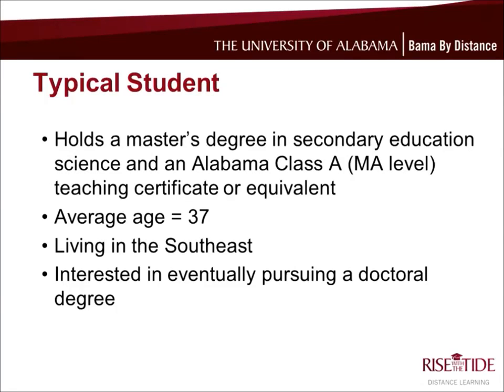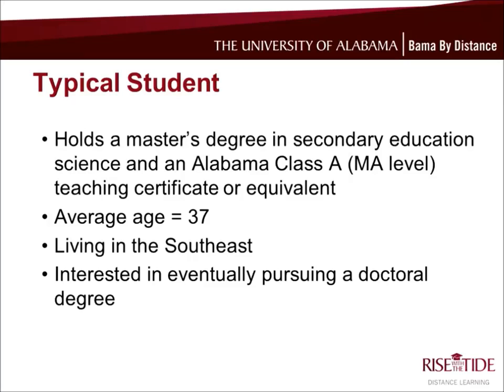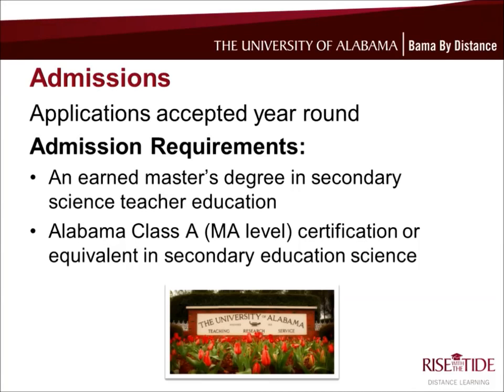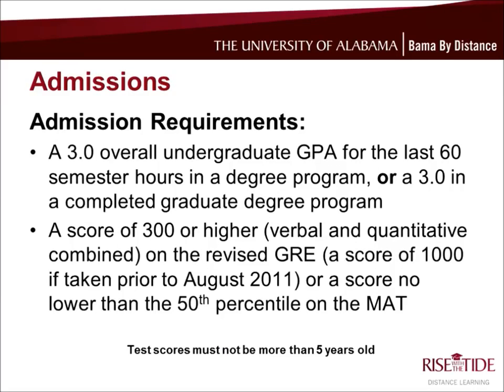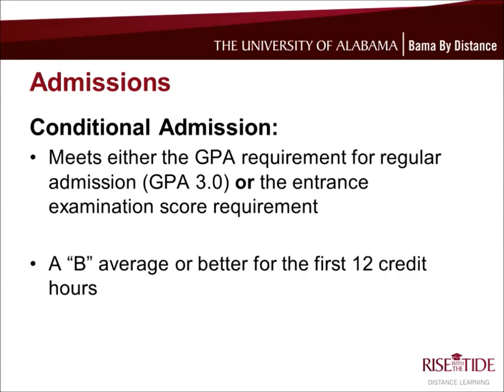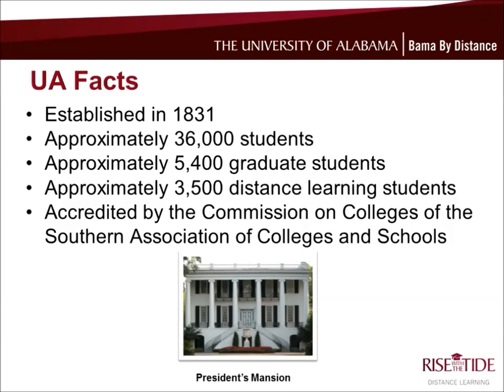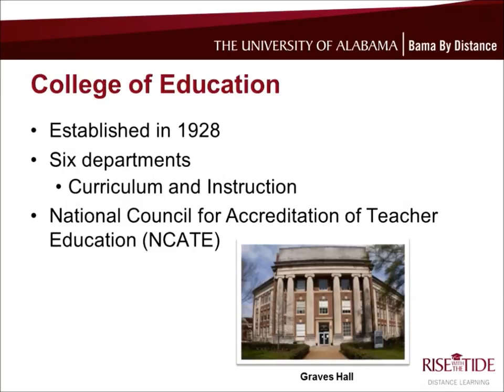UA’s Online EdS in Secondary Education Science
This is a recorded information session describing the EdS in Secondary Education Science program offered online through The University of Alabama.

For information about other distance learning degree programs offered through The University of Alabama, visit bamabydistance.ua.edu.